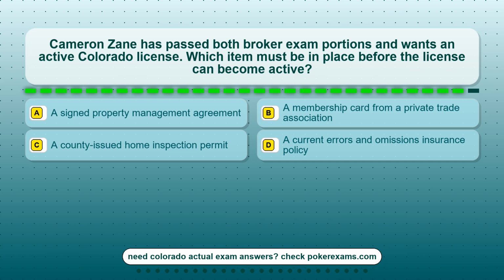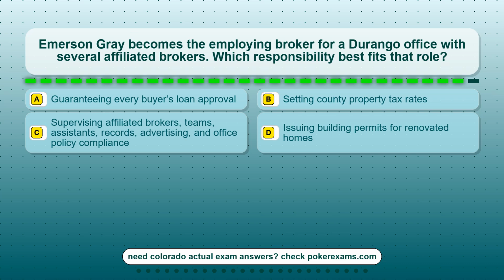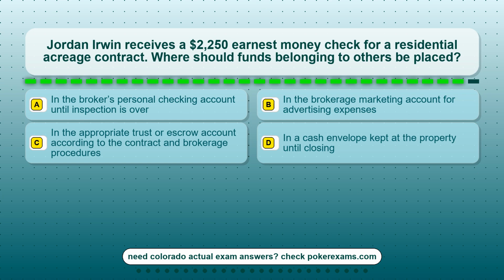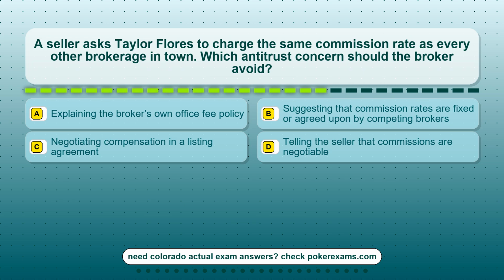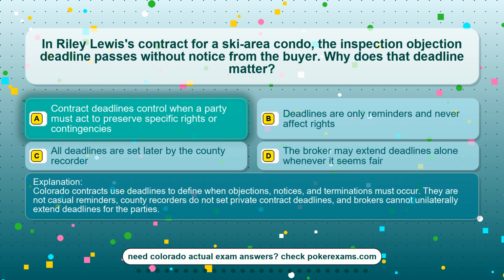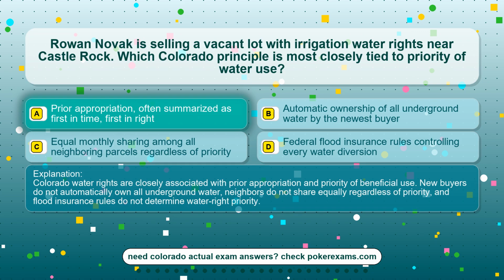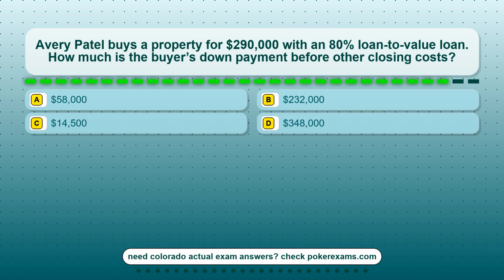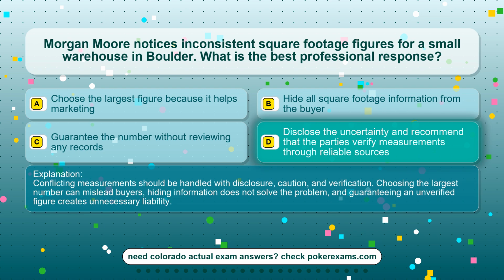Colorado Real Estate License Exam Questions and Answers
Nervous about the 2026 Colorado Real Estate Exams practice test? This in-depth course sharpens your thinking, expands your knowledge base, and calms your nerves ahead of exam day. Passing a Colorado Real Estate Exams practice test today requires more than skimming vocabulary lists — success hinges on applying knowledge of brokerage, contracts, fair housing, financing, disclosures, ethics, and state law to the real-world situations agents face daily. Since current exams rely heavily on situational reasoning, your study approach needs to convert uncertain guessing into genuine confidence.

Think of this video as your walkthrough of Colorado Real Estate Exams practice tests, covering every essential area: property ownership, land-use restrictions, valuation, contracts, agency relationships, financing, closings, fair housing, licensing standards, disclosures, and trust fund management. Each topic connects to an agent's duties toward buyers, sellers, tenants, property owners, and supervising brokers.

The real challenge usually isn't the subject matter itself — it's subtle wording shifts that turn a correct answer into an incorrect one. Watch closely for phrases such as "first step," "best option," "required by law," "most likely," and "primary concern." These aren't memory tests; they're tests of situational reasoning. Once you identify what's actually being asked, filter out the distractors, and choose the answer consistent with Colorado real estate law, the process becomes far more manageable.

This resource goes beyond a simple set of Colorado Real Estate Exams practice questions — it walks you through the reasoning behind each answer. Simply landing on the correct choice isn't sufficient. You'll follow the same logical process working agents apply, understanding exactly why the incorrect options fail. That deeper understanding solidifies your command of trust funds, deeds, leases, fair housing regulations, and legal responsibilities.

Treat this video and audio resource as a dry run before your actual exam. Mark down anything that's unclear or that you got wrong as you work through it, then dedicate focused study time to strengthen those weak spots. Active recall is key: pause the video, explain your reasoning out loud, then verify your answer. Return to any missed questions an hour later, again the next morning, and once more just before entering the exam room. This spaced repetition approach reduces anxiety by training your brain to recognize patterns automatically. First-attempt success on Colorado Real Estate Exams practice tests comes down to this kind of consistent, repeated effort.

There's far more available beyond this video — including study guides, additional resources, and one-on-one coaching for anyone pursuing the full Colorado Real Estate Exams practice test 2026 package. Take advantage of sample quizzes, topic breakdowns, and expert guidance to fill knowledge gaps, understand the actual passing score for Colorado Real Estate Exams practice tests, and develop a strategy that delivers results.

Here's your full breakdown for the Colorado Real Estate Exams practice test:
- Colorado Real Estate Exams practice test — key topics
- Colorado Real Estate Exams practice questions
- How to pass the Colorado Real Estate Exams practice test
- Best pacing strategy for the Colorado Real Estate Exams
- Real questions and explanations covering contracts and agency
- Colorado Real Estate Exams practice test 2026 overview
- Top tips for Colorado Real Estate Exams success in 2026
- What counts as a passing score on the Colorado Real Estate Exams
- Colorado real estate license exam practice test
- Colorado real estate exam practice test — final review

Share your score out of 100 in the comments, and let us know which question tripped you up the most.

Keep this video on hand as your final review before test day, and share it with classmates, coworkers, or anyone else preparing for the same exam.